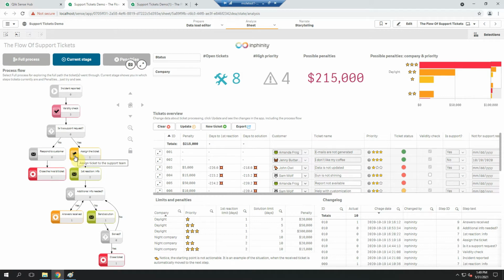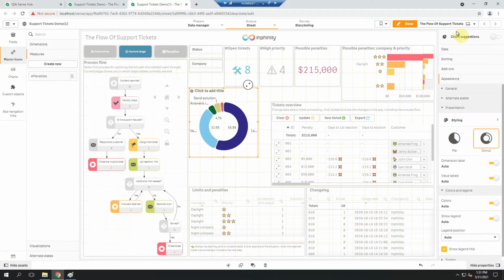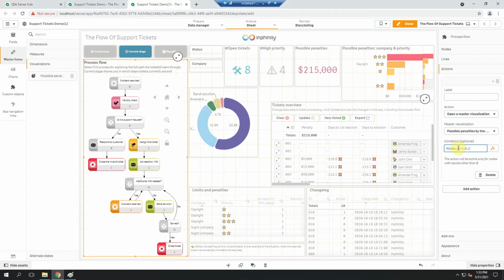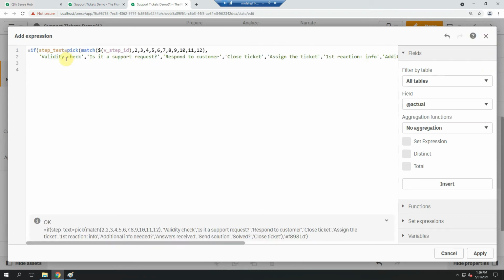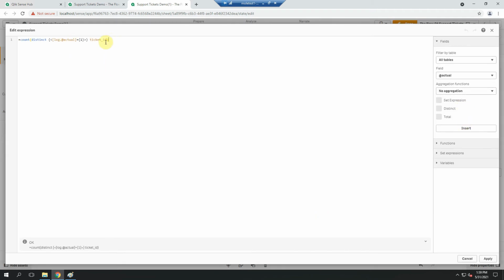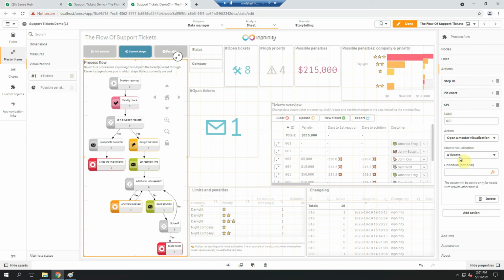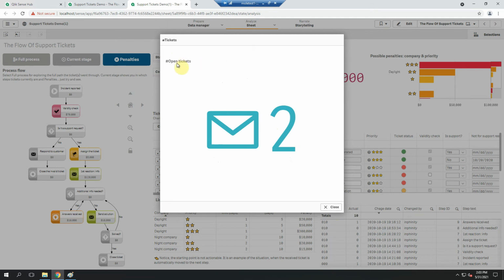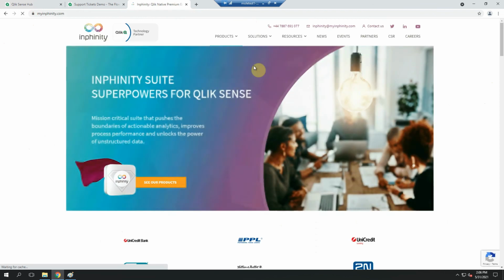TechTuesday︱Pop-up visualizations in Inphinity Flow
Inphinity Flow isn’t just some static visualization. It’s full of actions that facilitate visualization, exploration and comprehension of all processes in Qlik Sense.

One of these actions is opening a master visualization from your Inphinity Flow – provide your users with more information and context when they want to see it.

Inphinity Flow is a pioneering, revolutionary Qlik Native extension that pushes the boundaries of actionable analytics.